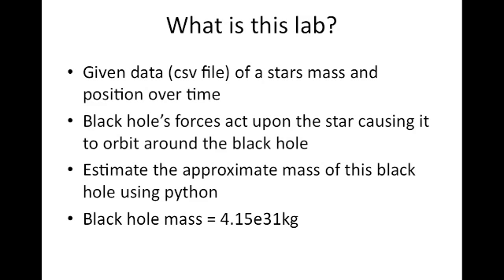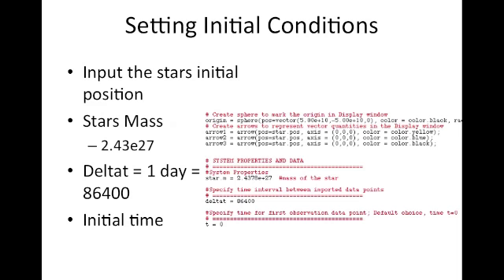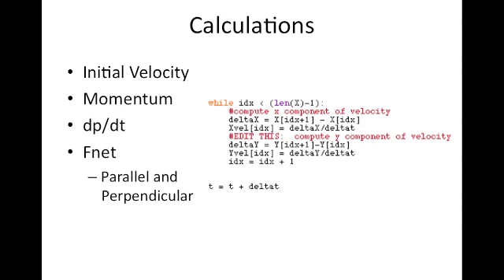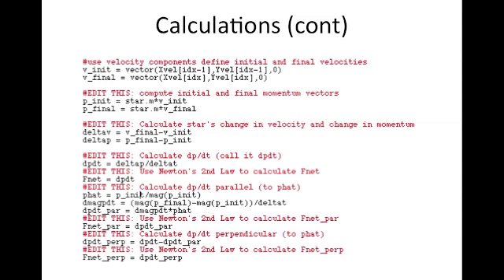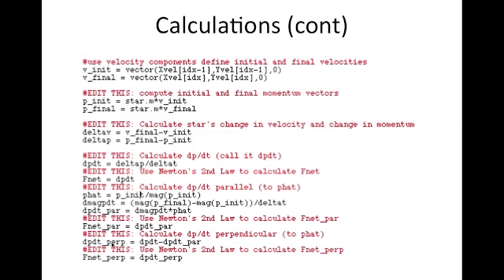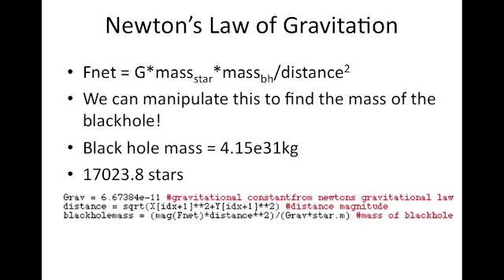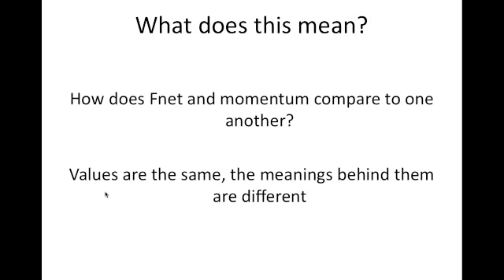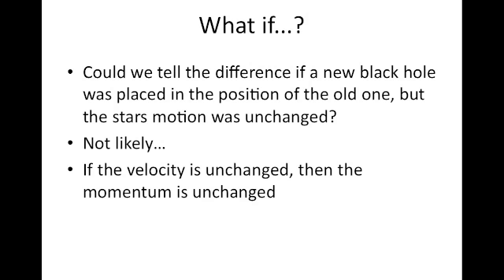Physics Lab 3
Calculating the mass of a black hole